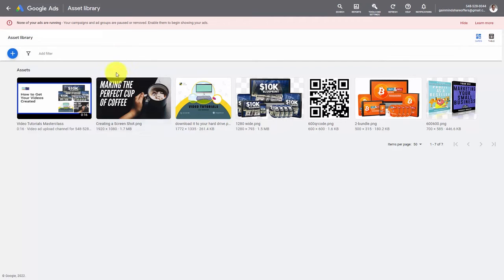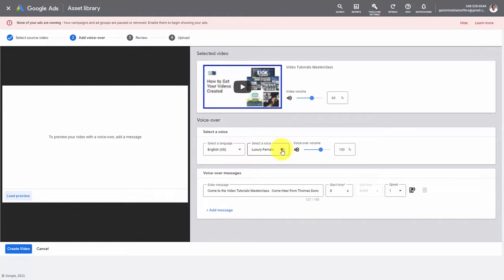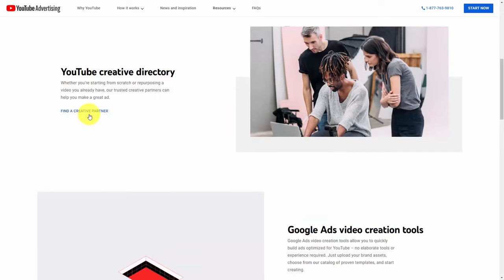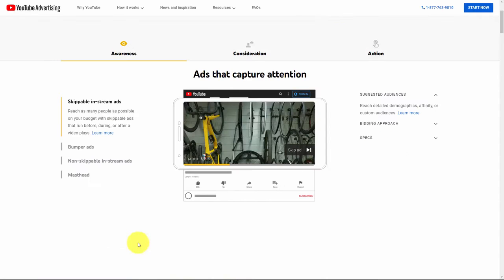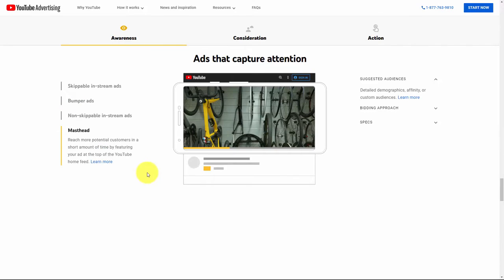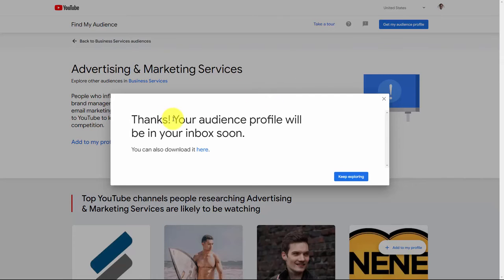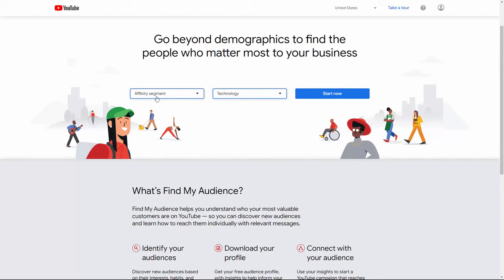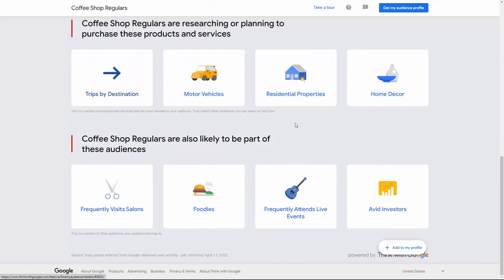how to use YouTube Ads to grow your business | part 11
Learn how to use YouTube Ads to grow your business! This video guide shows you step-by-step how to create ads on YouTube that reach more customers. Discover which types of ads work best, how to find your target audience, and how to make ads that people want to watch. Whether you're just starting out or looking to expand, mastering YouTube Ads can help your business get noticed online. Watch now and start promoting your business with YouTube Ads!

YouTube Ads, promote business on YouTube, reach more customers, create YouTube ads, target audience on YouTube, grow your business, online advertising, video marketing, YouTube advertising tips
YouTube Ads, business promotion, advertising tutorial, target audience, grow sales, digital marketing, video ads, YouTube marketing